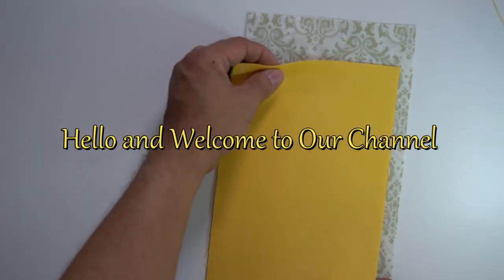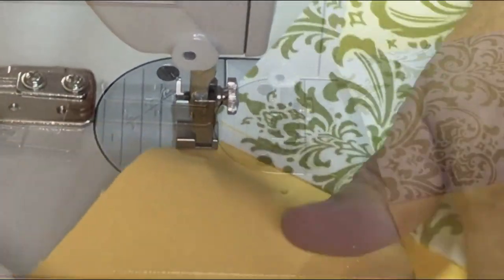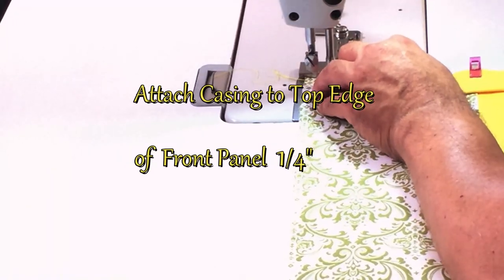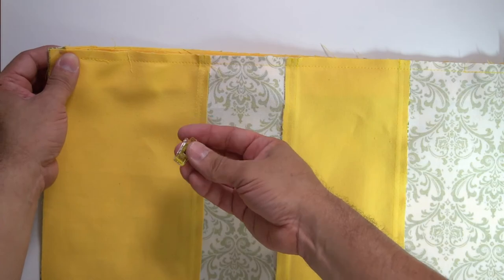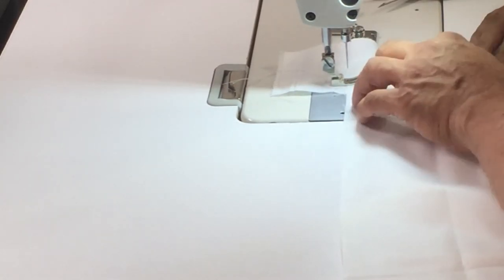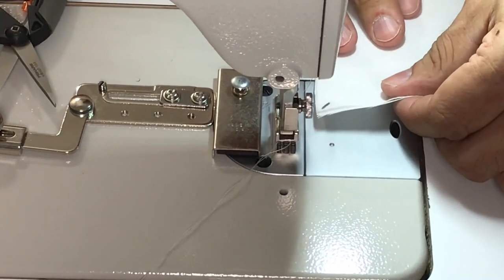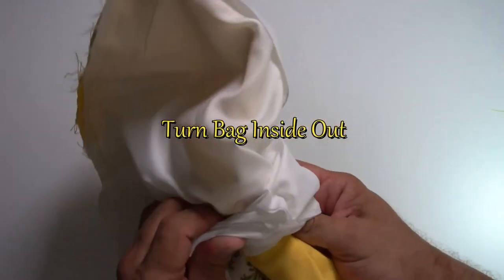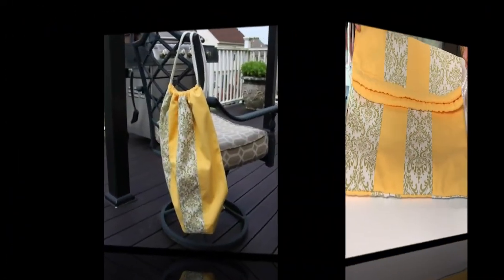How to Make an Easy Drawstring Bag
In this video I'm going to show you how to make an easy drawstring bag that can be used as a backpack, shoulder bag, beach bag or gym bag.  The bag is lined and has multiple color panels with an inside zipper pocket.

This was a fun project for us to make.  Hope you take time out to make one for yourself.  Also, you can subscribe to our channel to join our community... hit the bell to get notifications when we upload new videos so you won't miss the projects that you can learn and possible do yourself!

Links for all the tools and supplies used for this project will be listed below.

AFFLILATE DISCLOSURE:
Cam & JV is a participant in the Amazon Services LLC Associates Program, an affiliate advertising program designed to provide a means for their associates to possibly earn fees by linking to Amazon.com and affiliated sites.
Again, there is no extra cost to you for using the link, nor is your experience diminished.
Lastly, we only recommend and endorse products that we have personally purchased, use and tested, considering them of high-quality standards.

Pattern Making Ruler Kit
Tailor Shears
#5 Antique Brass Metallic Nylon Coil Zipper – Black Tape
#5 Antique Brass Metallic Nylon Coil Zipper – Brown Tape
#5 Rose Gold Metallic Nylon Coil Zipper – White Tape
#5 Metal Zipper – Black Tape – Anti Brass